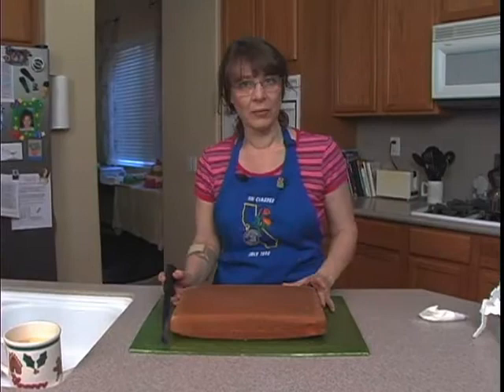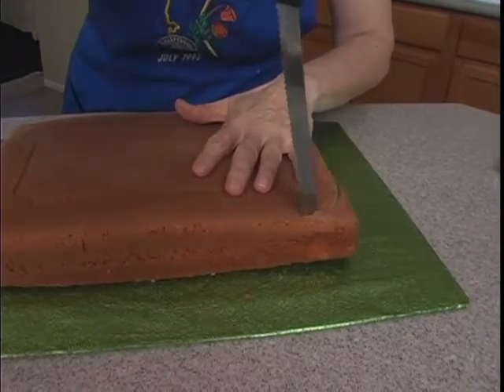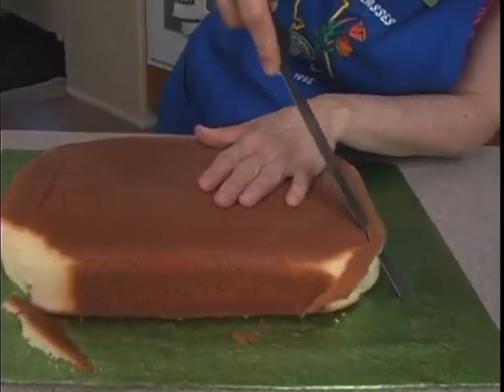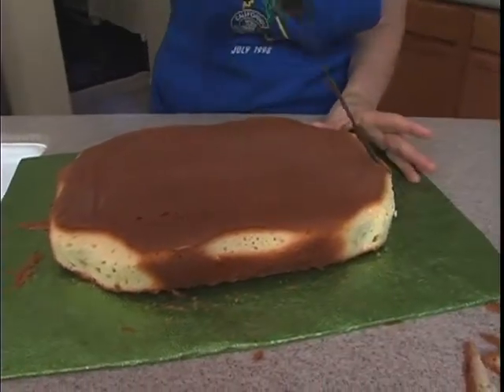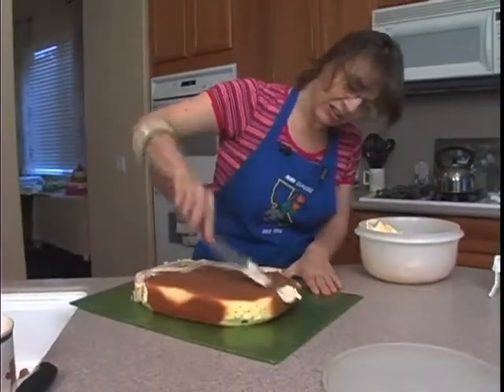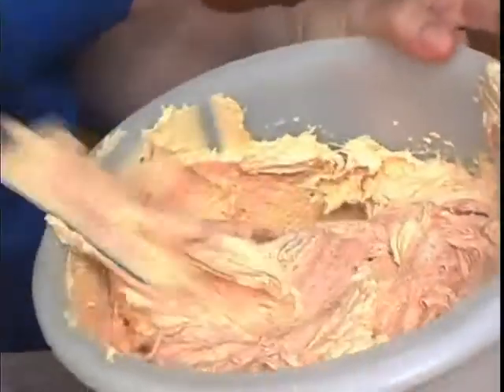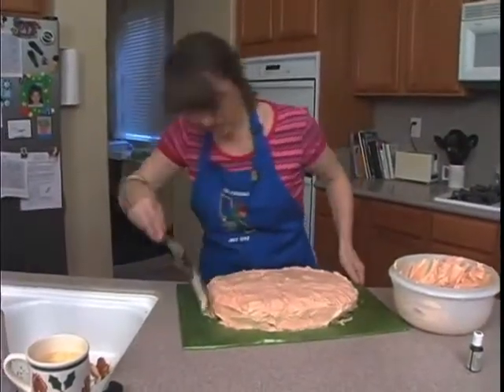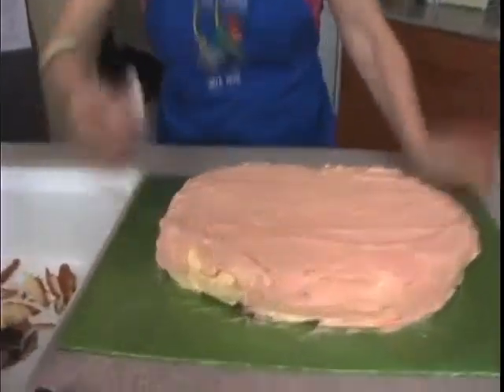Triceratops Dinosaur Fossil Puzzle Edible Art Cake Decorating How-To Video Tutorial Part 5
This is our "Jurassic Parked" cake where Master Decorator and sugar artist Tami Utley "builds" a triceratops dinosaur from a fondant mix puzzle pieces, just like you'd see in a museum, perched upon a sculpted cake "rock."
Tami shows you step by simple step shows how to build designs that you can find yourself, from carving the cake, to creating the puzzle pieces, and tying it all together with accent details.
This is a one-of-a-kind cake that's both fun to make and a blast for the kids!
Ideal for any dino lover!
This is a seven part video course. This video is Part 5 of 7.
The full video course, and more than 625 others, may be enjoyed completely AD FREE in the YummyArts library, 24/7!